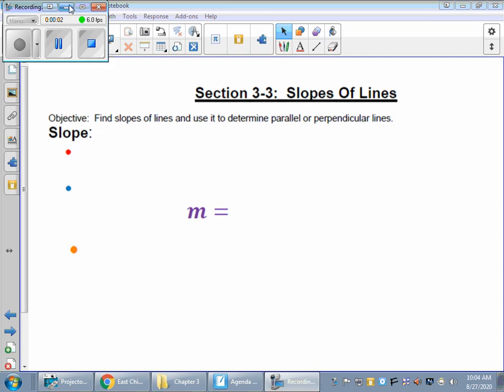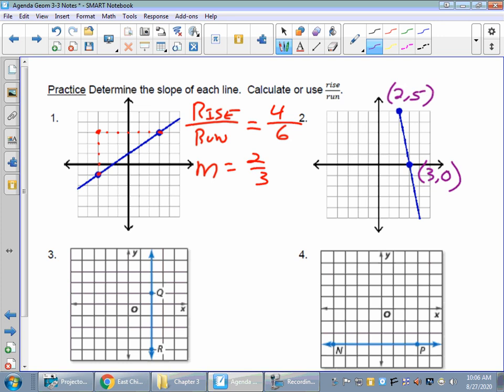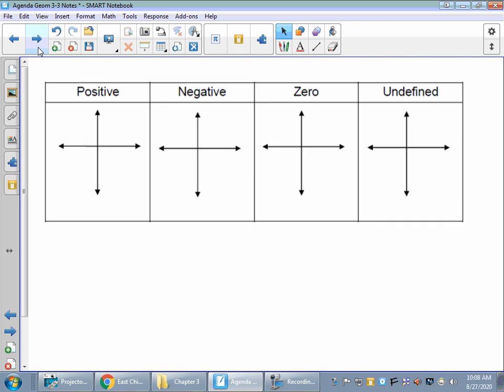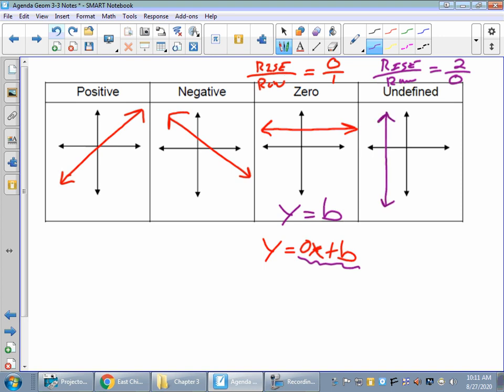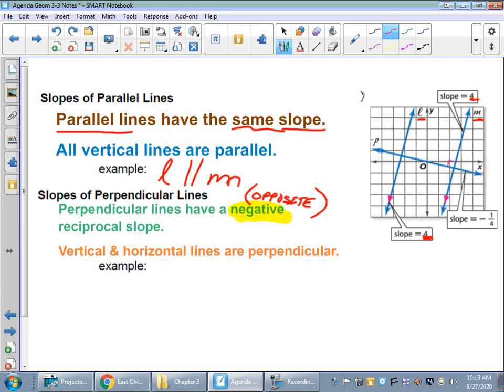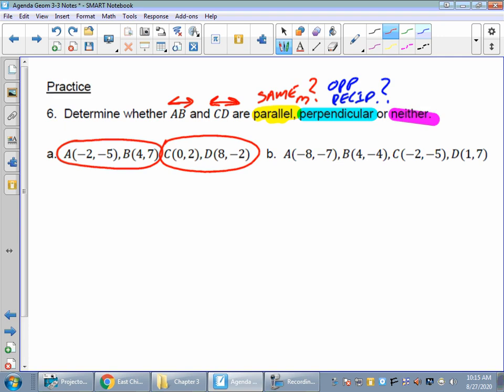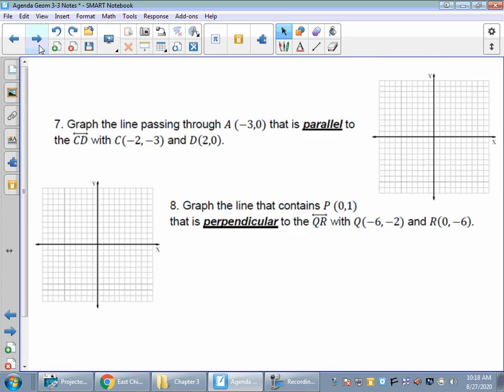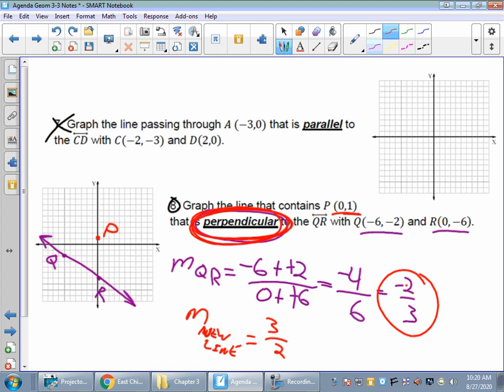Geometry Section 3-3 Notes